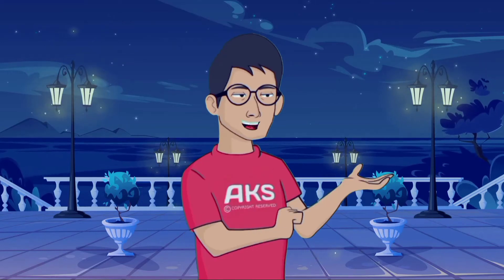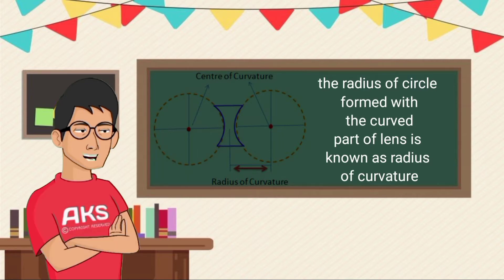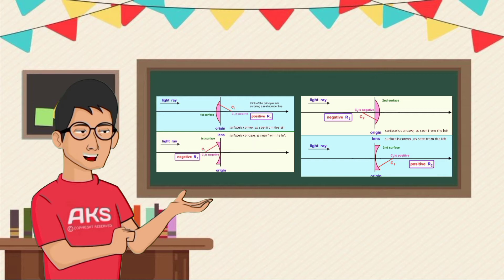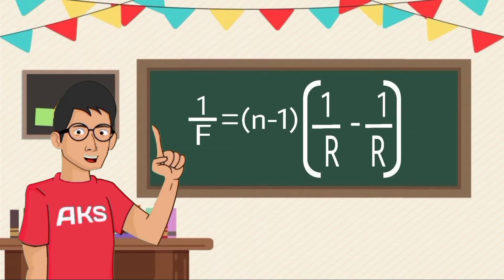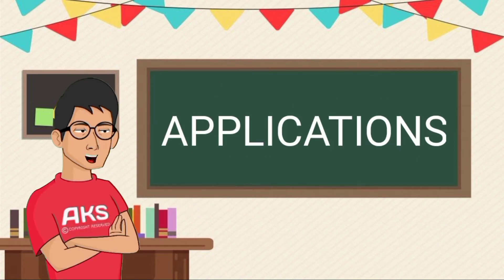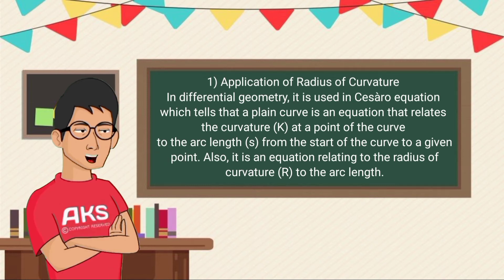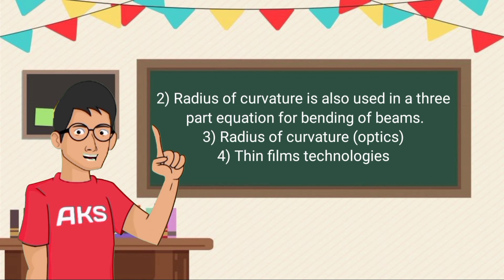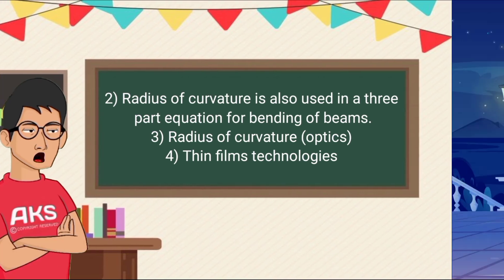Radius of curvature (optics) | physics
In this engaging 2D animated video, we explore the radius of curvature (optics).

🔍 What You’ll Learn:

1) Definition: Understand what radius of curvature means.
2) Sign Convention: Differentiate between positive and negative radii in optical elements.
3) Formula: Learn how radius of curvature relates to focal length.
4) Real-World Applications: See its importance in everyday optical devices.

This video is perfect for students and anyone curious about optics.